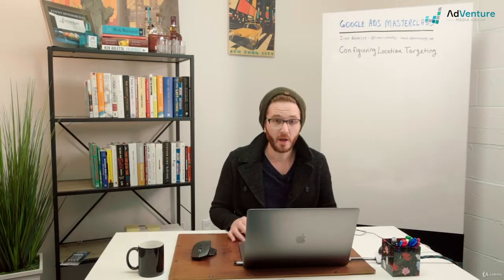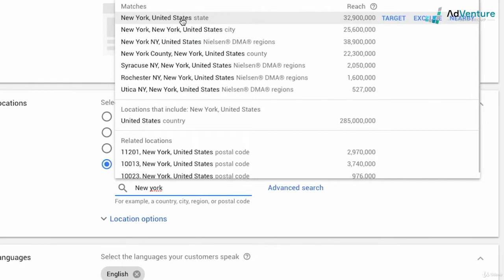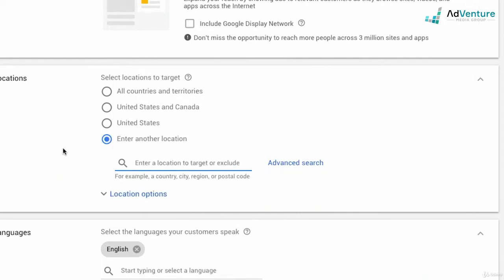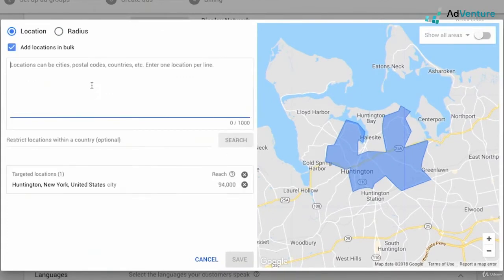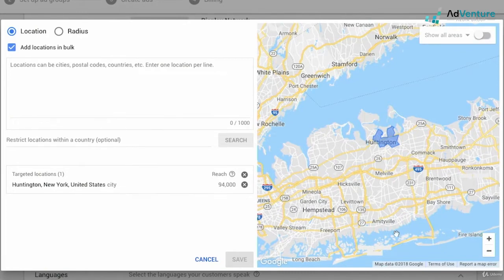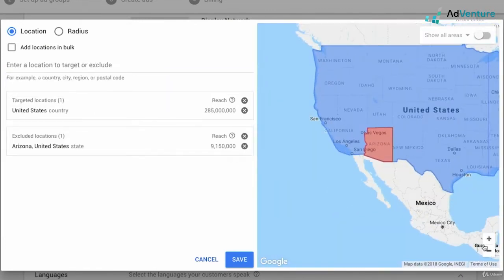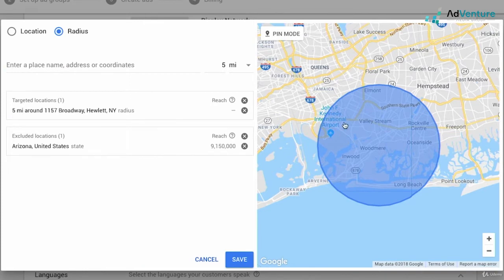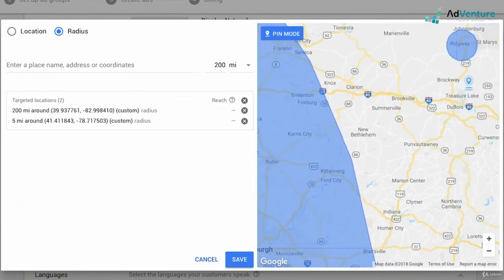STEP by STEP GOOGLE ADS SET YOUR LOCATION TARGETING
MUST SEE! Set your location targeting in Google Ads. How and why you NEED to choose these settings...